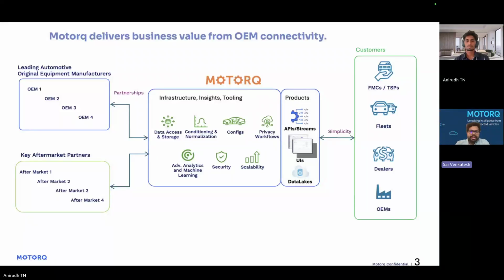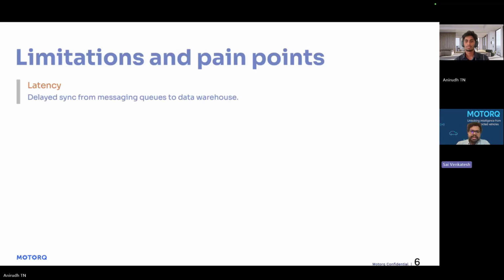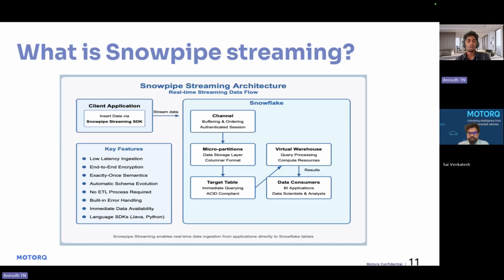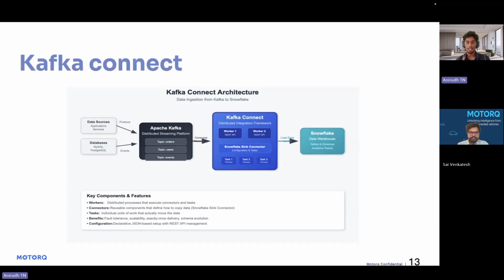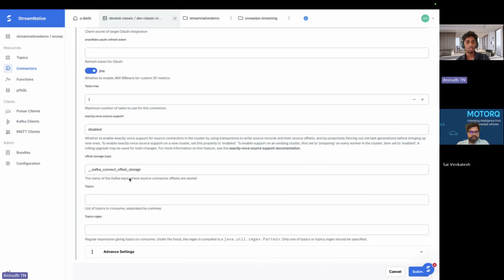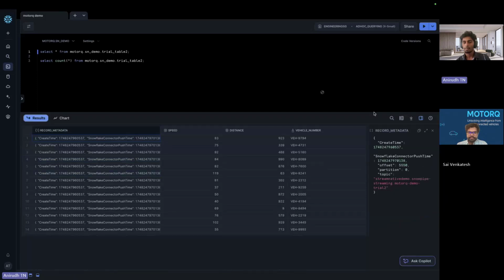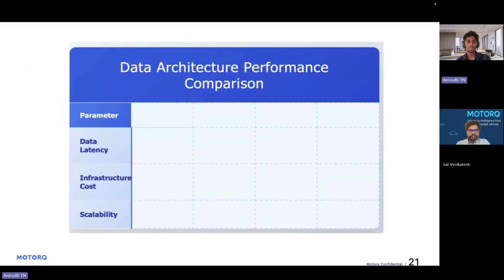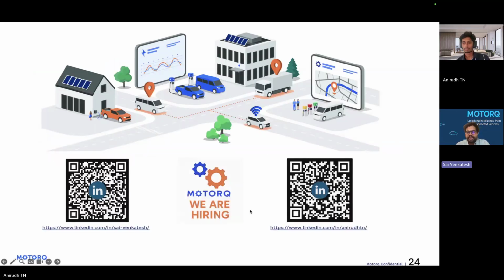Streaming Data into Snowflake: Real-Time Ingestion with StreamNative and Snowpipe Streaming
As modern data platforms evolve toward real-time decision-making, reliable and low-latency ingestion into Snowflake has become critical. In this talk, we’ll share how we built a production-grade streaming pipeline using StreamNative and Snowflake Snowpipe Streaming to enable high-throughput, low-latency ingestion into our Snowflake data warehouse.    We’ll walk through:    - Why we moved from batch based ingestion to real-time streaming.  - Our architecture combining StreamNative and Snowpipe Streaming.  - Handling schema evolution, delivery guarantees, and spikes at scale.  - Optimizations to reduce latency and cost.  - Building observability and monitoring on top of the pipeline.    If you are seeking a practical architecture for a cost effective real-time ingestion from streaming platforms into Snowflake, this talk will offer actionable insights and production-tested guidance.

Speakers:
- Anirudh TN (Software Engineer, Motorq)
- Sai Venkatesh Ramesh (Software Development Engineer, Motorq)

## TL;DR
Motorq transitioned from batch-based to real-time data ingestion into Snowflake using StreamNative and Snowpipe Streaming. This new architecture significantly reduced latency and operational costs while maintaining scalability and data integrity. The result is a streamlined, efficient pipeline that enhances real-time decision-making capabilities for connected vehicle data.

## Opening
In the fast-paced world of connected vehicle data, outdated batch processing methods were no longer cutting it for Motorq. The need for real-time insights became pressing as delays in data availability directly impacted business decisions and increased operational costs. By leveraging StreamNative and Snowpipe Streaming, Motorq revolutionized their data ingestion process, turning what was once a cumbersome and costly operation into a seamless, real-time pipeline that supports advanced analytics and operational efficiencies.

- **Transition to Real-Time Streaming** – Discover how moving from batch-based ingestion to real-time streaming with Snowpipe Streaming has drastically reduced latency, enabling faster data availability and decision-making.
- **Cost Optimization** – Learn how the new architecture minimizes Snowflake warehouse usage, resulting in a 60% reduction in infrastructure costs.
- **Scalability and Maintenance** – Understand how the integration of StreamNative connectors allows for elastic scaling and reduced maintenance overhead, supporting future growth without extensive manual intervention.
- **Schema Evolution** – See how enabling schema evolution on the fly with minimal configuration ensures data integrity and reduces the need for ongoing schema management.

## Q&A Highlights
Q: Are you using any schema registry for Kafka messages?
A: For the demo, a schema registry was not used due to inbuilt schema detection and evolution in the framework. However, a schema registry can be implemented if stricter schema enforcement is required.

Q: Have you considered writing data directly to iceberg tables?
A: Yes, writing directly to managed iceberg tables is part of the future roadmap, leveraging both IHRSA and Snowpipe Streaming for enhanced data management and querying capabilities.

Q: Did you meet any compatibility issues while building it out on the Stream Native Cloud?
A: No significant compatibility issues were encountered. The Pulsar topics were exposed with a Kafka head, allowing seamless integration with connectors designed for both Kafka and Pulsar.

Q: What is the migration experience from Event Hub to KOP?
A: Both Event Hub and Kafka on Pulsar topics were exposed with a Kafka head, which standardized the connector operations across different architectures, enabling a smooth migration.